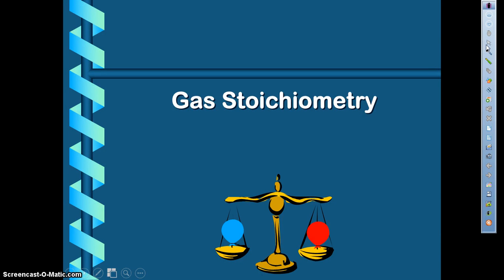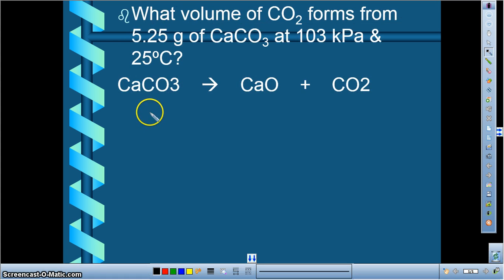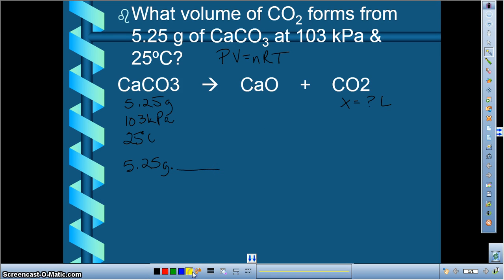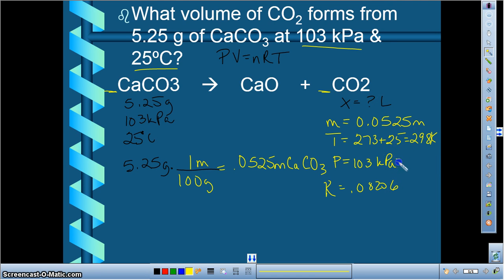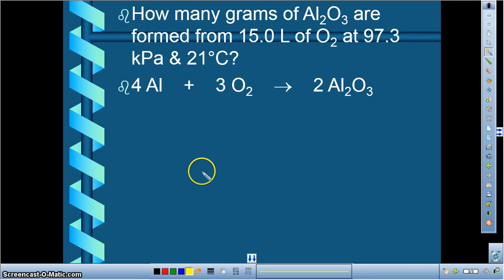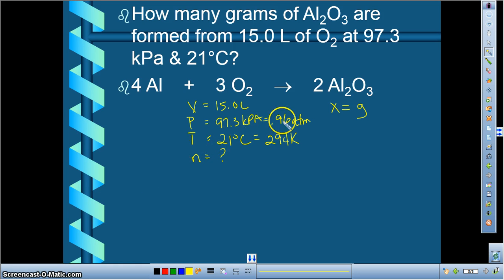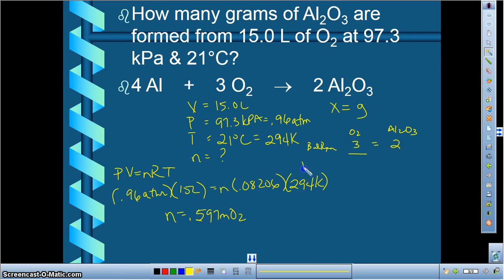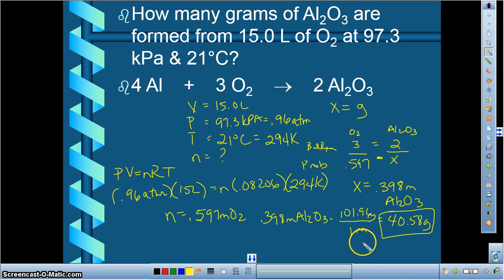Chem II Gas Stoichiometry 13.10